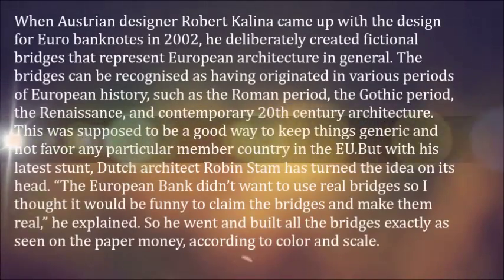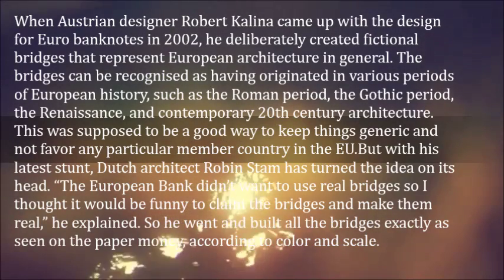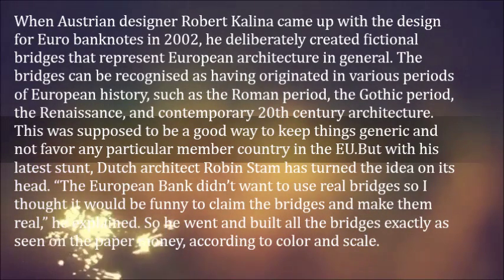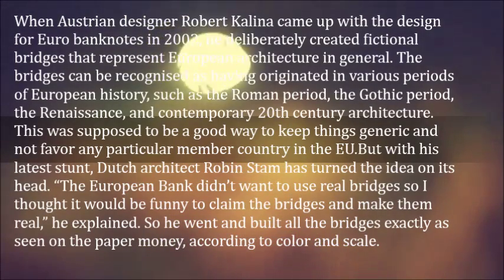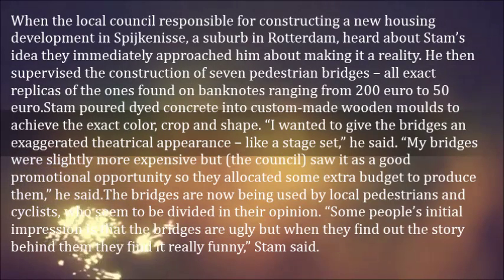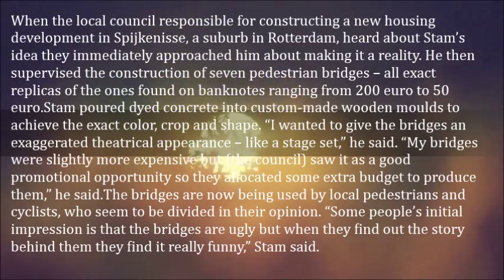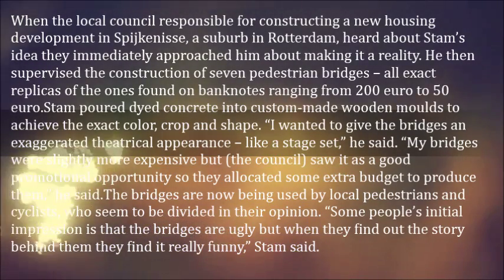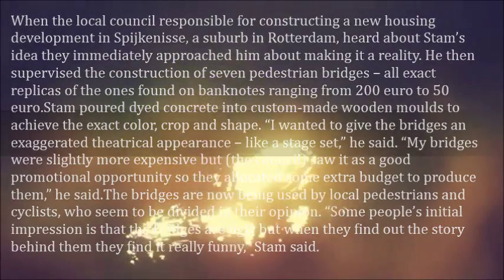Dutch Architect Turns Fictional Bridges on Euro Bills into a Reality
When Austrian designer Robert Kalina came up with the design for Euro banknotes in 2002, he deliberately created fictional bridges that represent European architecture in general. The bridges can be recognised as having originated in various periods of European history, such as the Roman period, the Gothic period, the Renaissance, and contemporary 20th century architecture. This was supposed to be a good way to keep things generic and not favor any particular member country in the EU.

But with his latest stunt, Dutch architect Robin Stam has turned the idea on its head. “The European Bank didn’t want to use real bridges so I thought it would be funny to claim the bridges and make them real,” he explained. So he went and built all the bridges exactly as seen on the paper money, according to color and scale